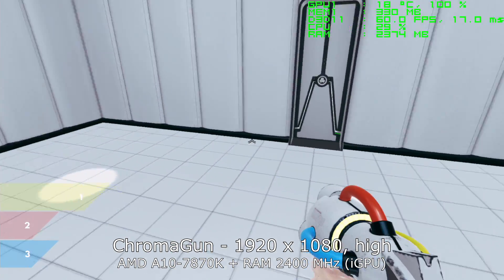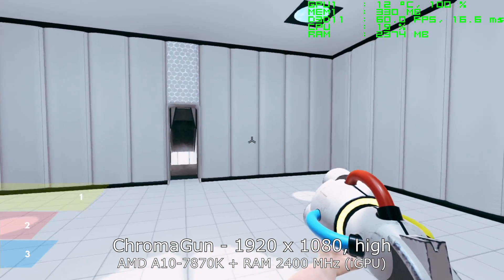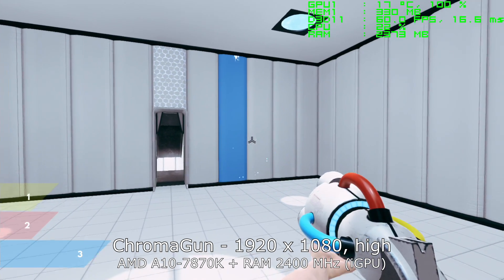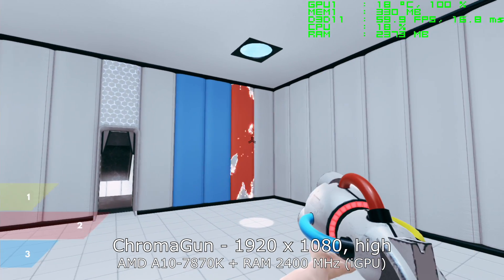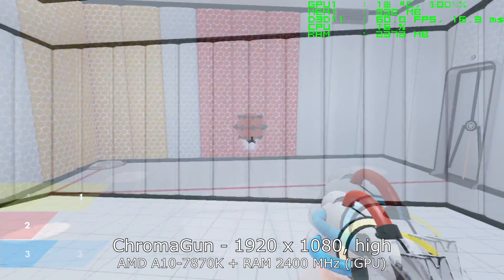ChromaGun - AMD APU Godavari iGPU test (no discrete graphics card)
Is AMD APU powerful enough to run ChromaGun? Yes, it is! Hardware: AMD A10-7870K + 2 x 8 GB DDR3 2400 MHz (2 GB VRAM). No discrete GPU. Recorded with Avermedia LiveGamer eXtreme.